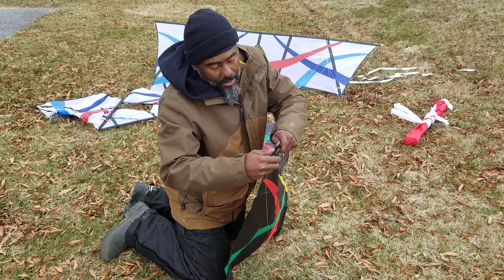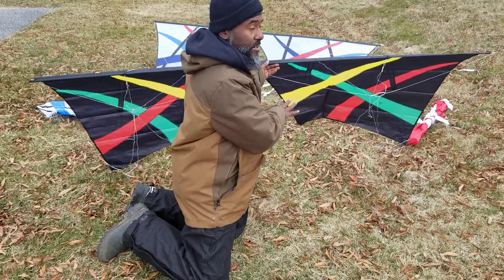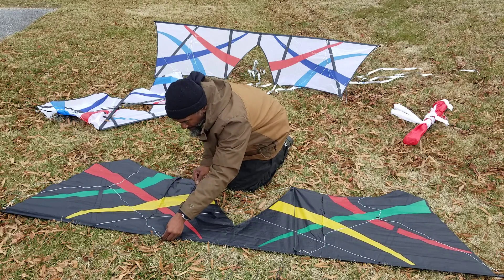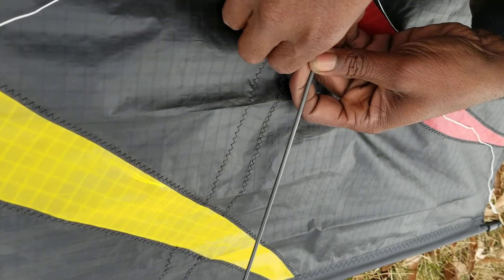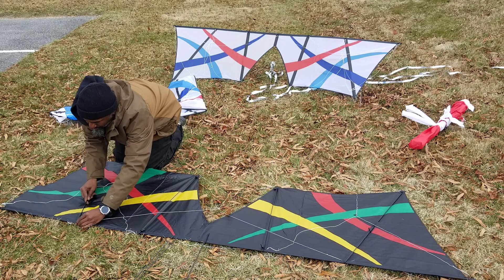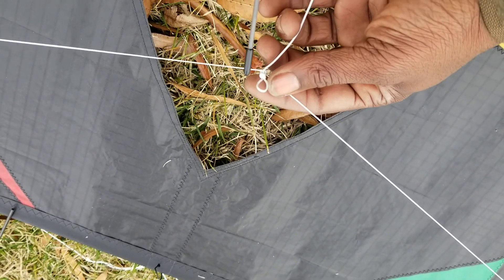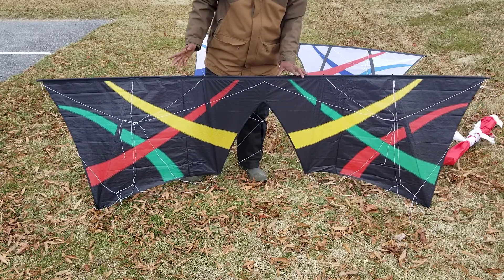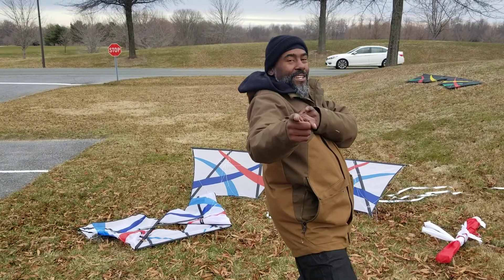Assembling the AUA (Ashworth Unfair Advantage).